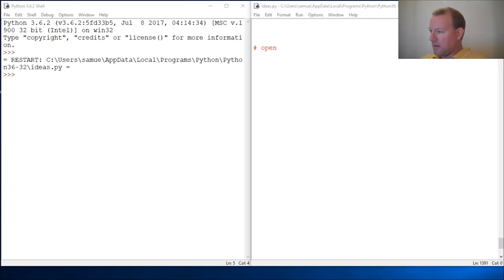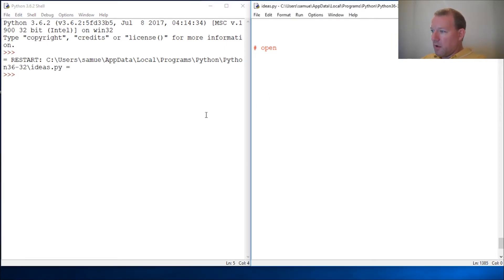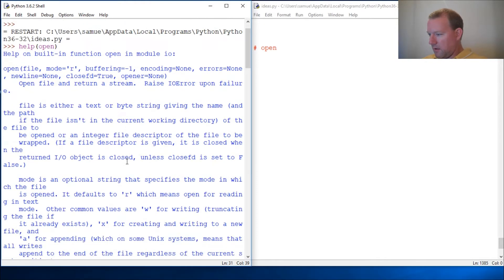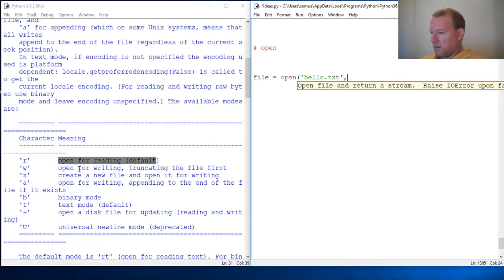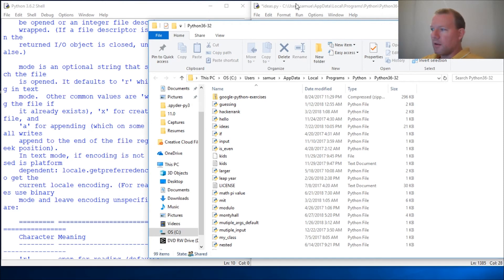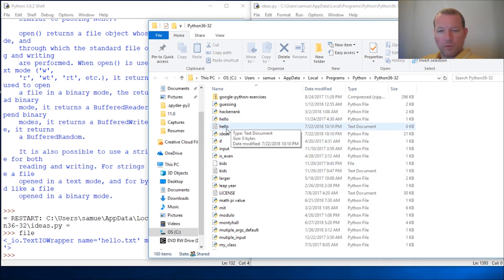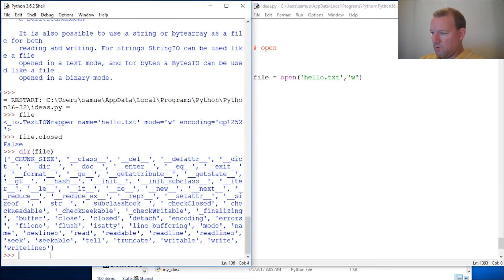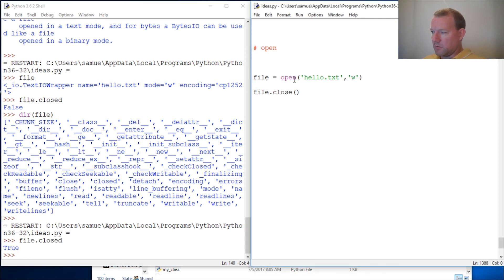Python Basics Open Function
Learn how to use the built-in open function from python programming language